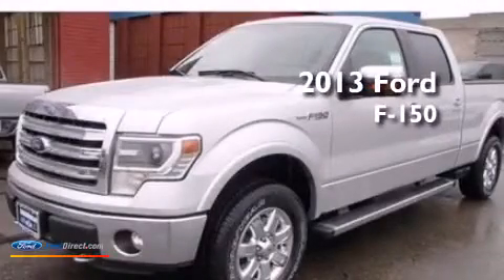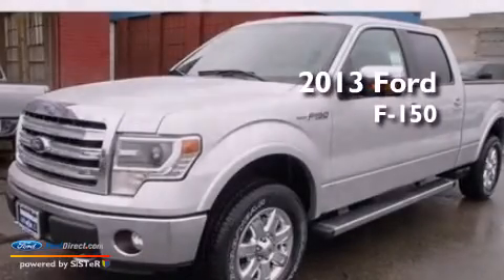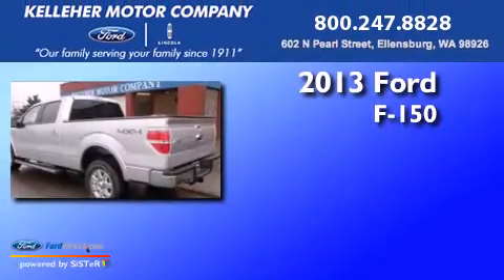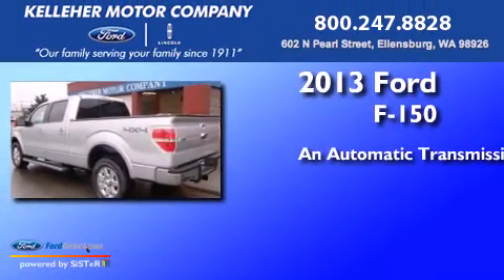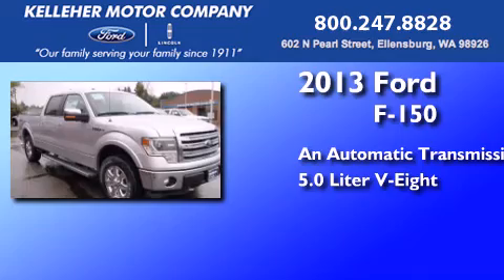2013 Ford F-150 Ellensburg WA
We've been honored to serve the Ellensburg WA area , we promise that your experience at our dealership will exceed your expectations ! Year : 2013 Make : Ford Model : F-150 Engine : 5.0L V8 32V MPFI DOHC Trans . : 6-SPEED AUTOMATIC Exterior : INGOT SILVER METALLIC Miles : 10 Interior : STEEL GRAY Stock : 13201 Kelleher Motor Company 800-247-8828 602 North Pearl St. Ellensburg , WA 98926